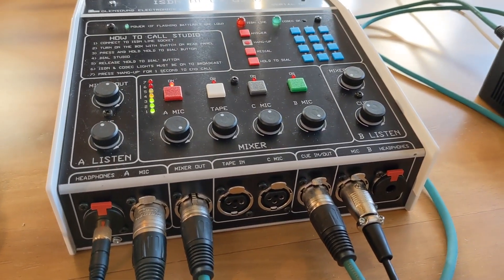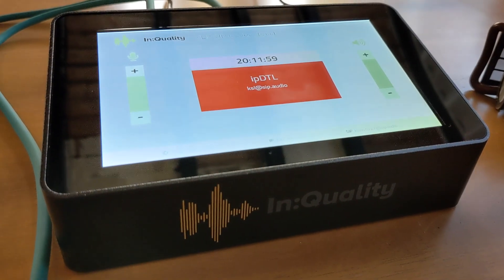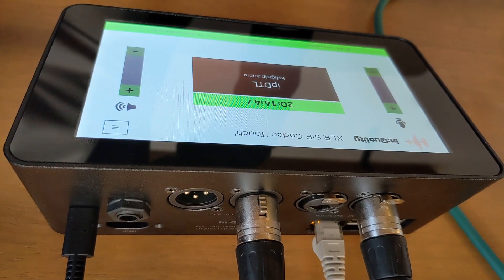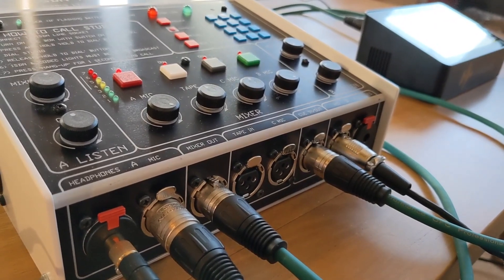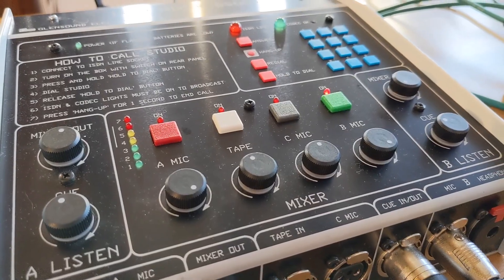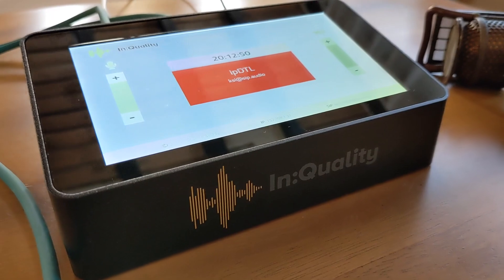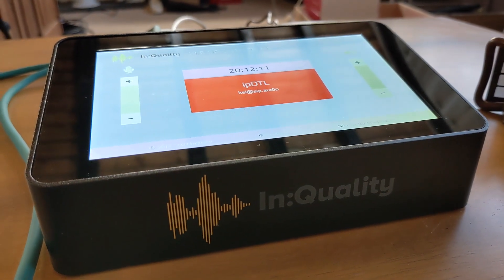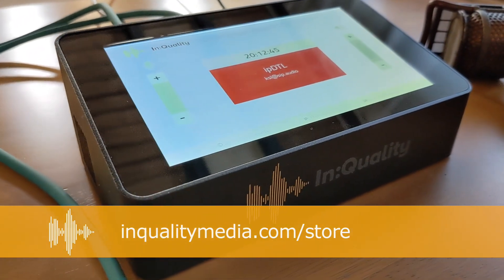Touchscreen SIP upgrade for ISDN audio mixer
Keep your existing microphones, headphones and ISDN mixer, and upgrade to SIP with this simple touchscreen device from In:Quality.  Connect it to your existing broadband connection, then call into radio stations using the shortcuts on the screen.

Compatible with the Glensound GSGC5 'Coobe', or any other mixer with a line output and cue input.